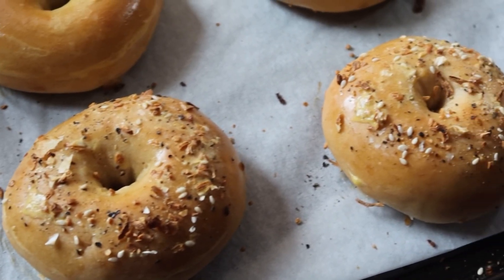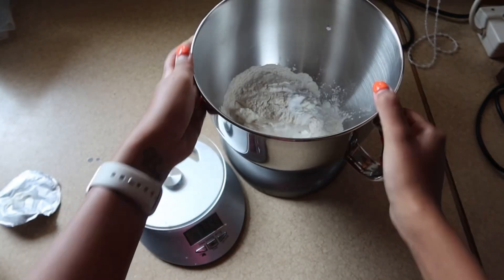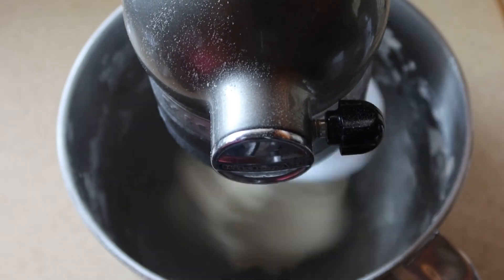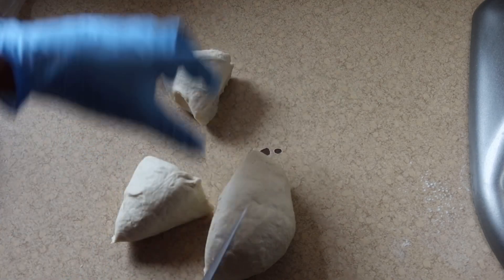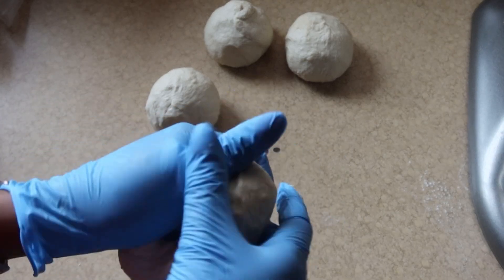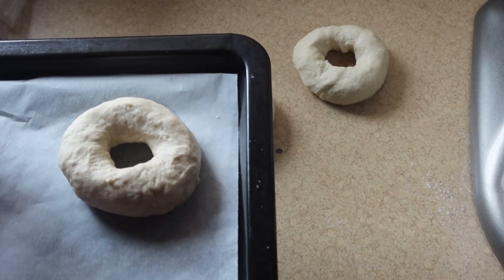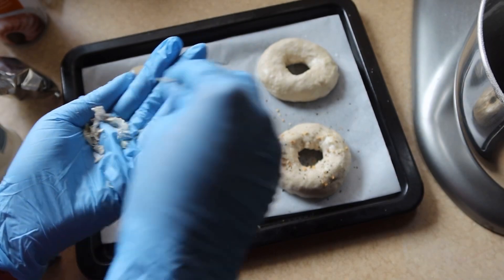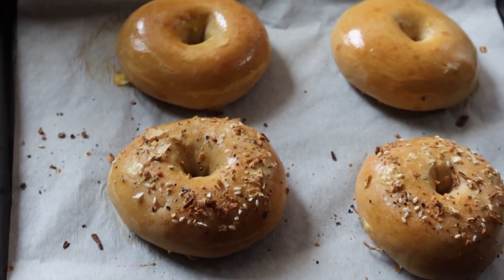2 ingredient High Protein Bagels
Hey Sweeties,

Another food video, here is a really quick and easy bagel recipe and it’s high in protein too so that’s always a plus in my book.

Here is the recipe I used:

250g flour
1 tub of cottage cheese

First add 195g of flour and your tub of cottage cheese mix and use the rest of the flour so that the dough isn’t sticky and to dust the counter top while kneading your dough